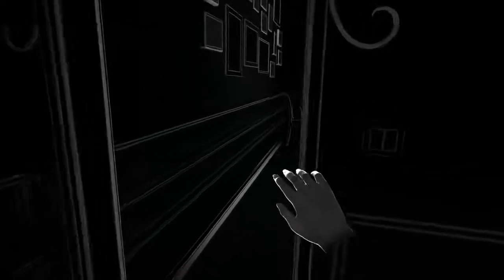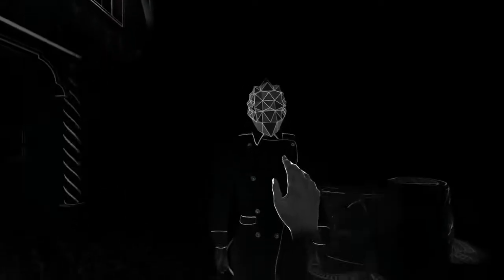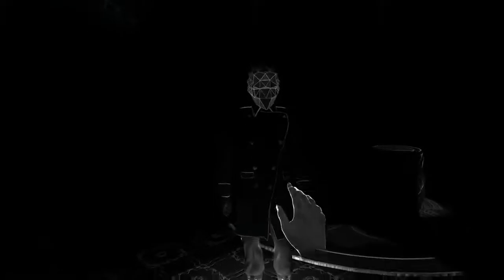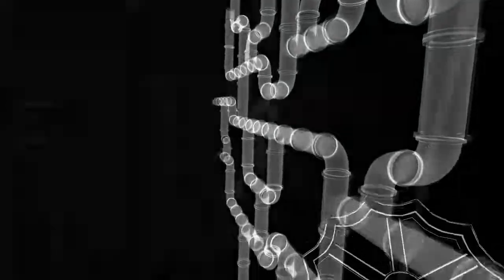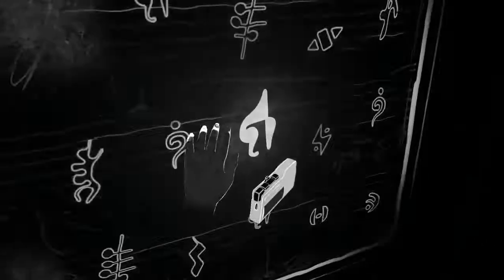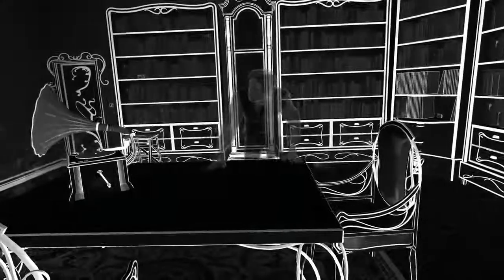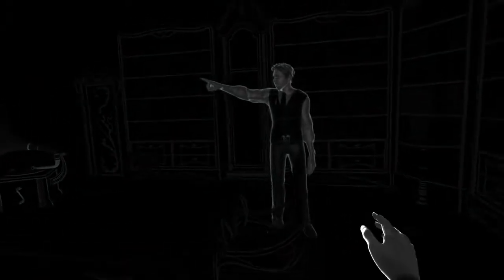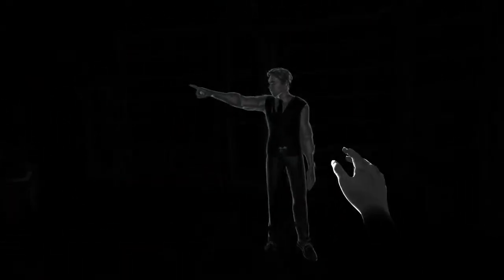hebat! Dengan Game ini, Tunanetra bisa bermain Game di PlaystationVR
Sebuah perusahaan di Australia telah menciptakan game aksesibel yang bisa dimainkan oleh tunanetra pada Playstation VR. Bagi mereka yang berpenglihatan, pastinya bermain game di suatu perangkat seperti Playstation misalnya, tentunya sangat mengasyikan. lalu bagaimana dengan para tunanetra? Kemajuan teknologi telah membuka pintu untuk para tunanetra bisa bermain game di playstation VR secara menyenangkan.